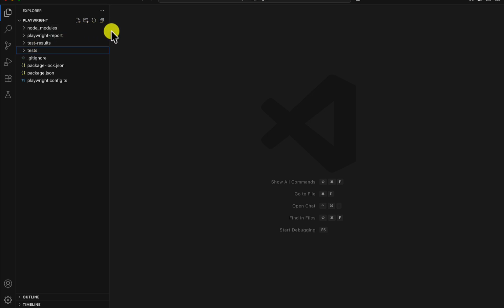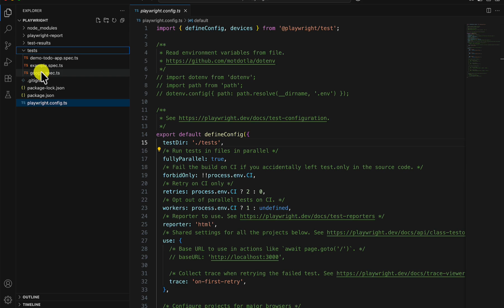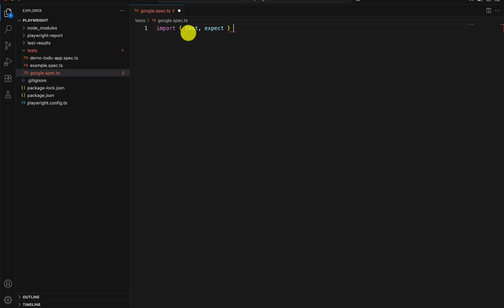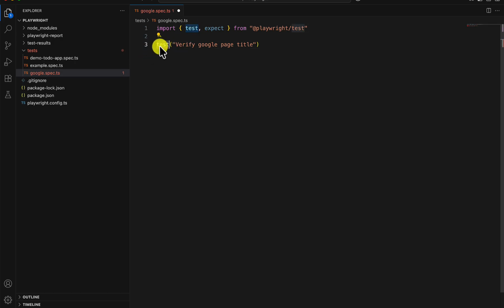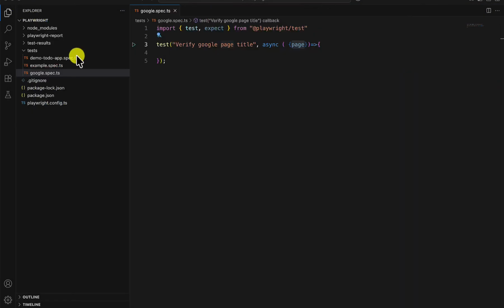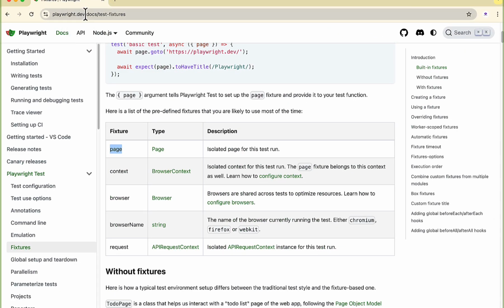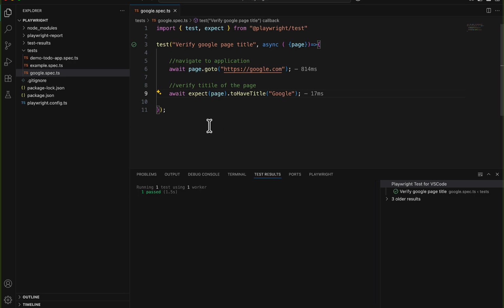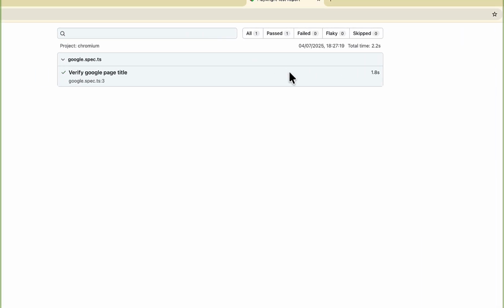Playwright Testing in 2025 - Write Your First Test (Step-by-Step)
🔥 Beginner-Friendly Guide with Proven Methods & Best Practices

In this hands-on tutorial, you'll learn how to write your first Playwright test using TypeScript - perfect for test automation beginners.

✅ Playwright test structure fundamentals
✅ Writing assertions and interactions
✅ Running tests in different browsers
✅ Debugging techniques
✅ Best practices from industry experts

playwright testing tutorial 2025
write first playwright test
playwright typescript example
playwright for beginners
test automation basics
roboticqa playwright
browser automation
end-to-end testing